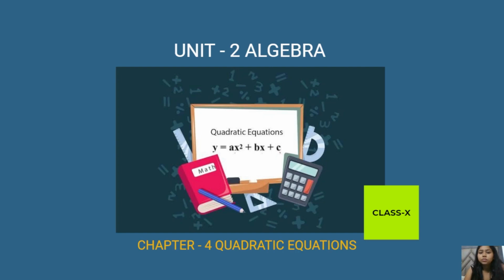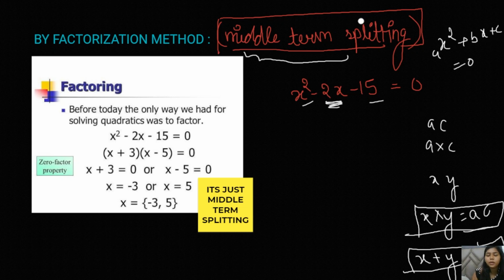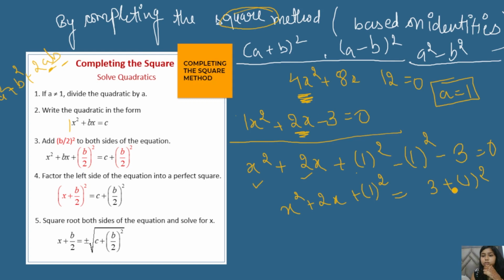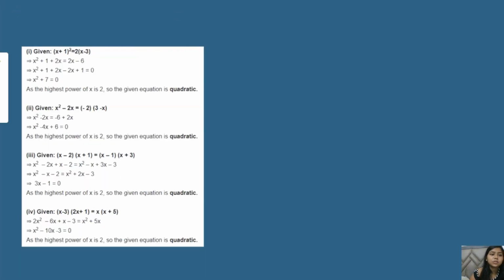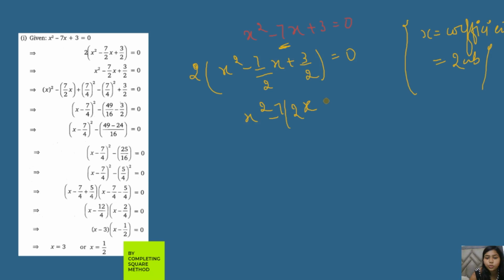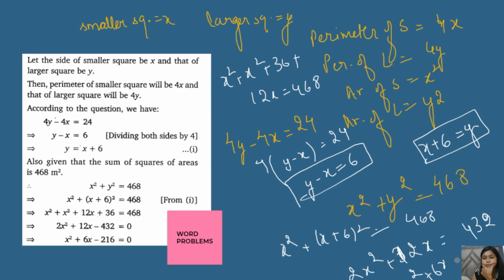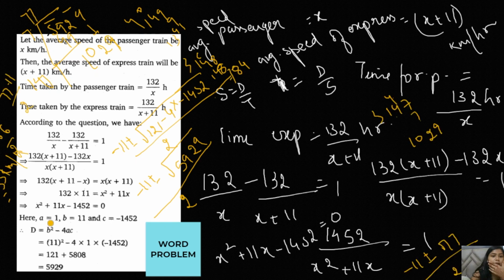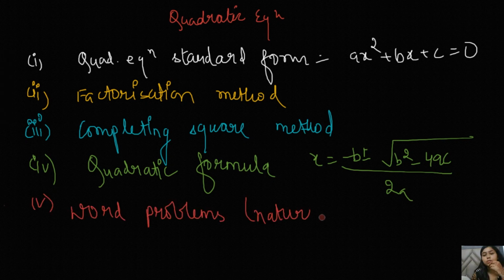Quadratic Equations || Class 10th mathematics